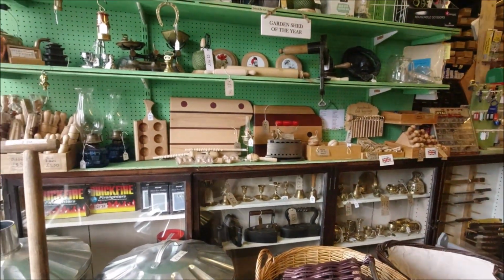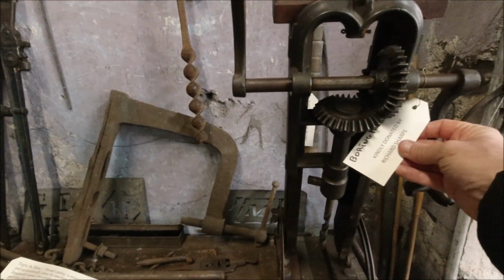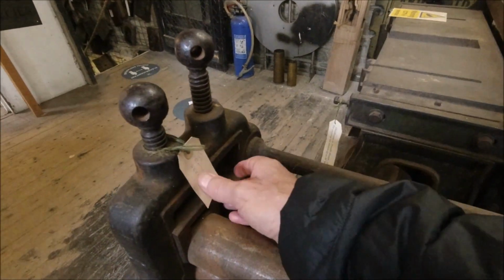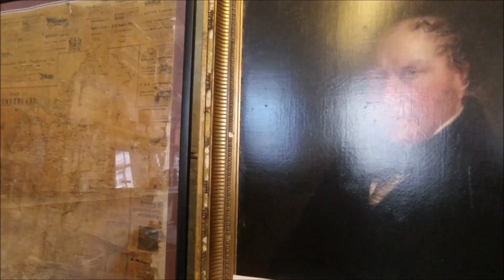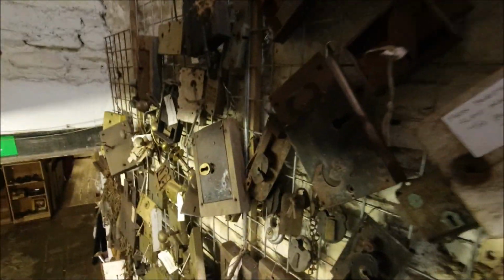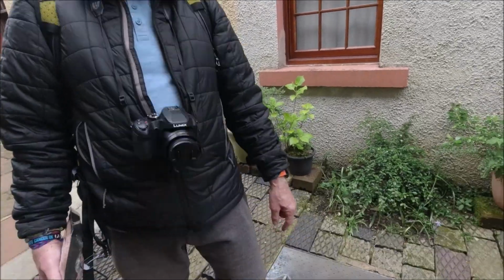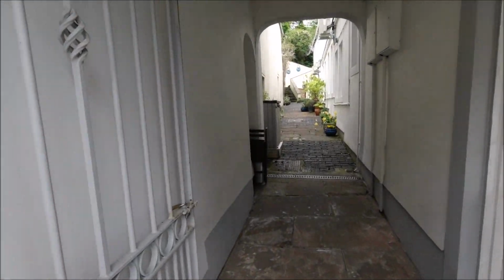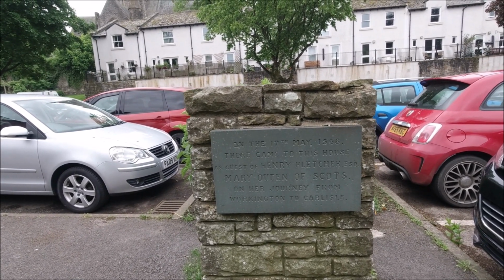Atco Junior Car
On our walk around Cockermouth, we find a wonderful hidden gem.
An ironmongers shop which has been in business for almost 200 years. Not only is it a shop but it also contains a fascinating museum, full of old tools and much, much more, including an amazing car that we had never heard of before.

If you would like to buy us a coffee